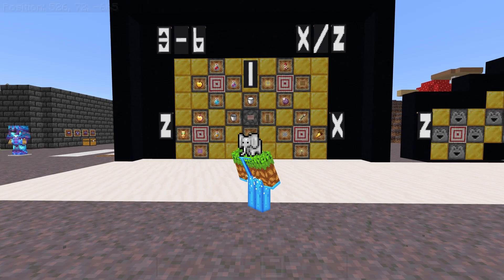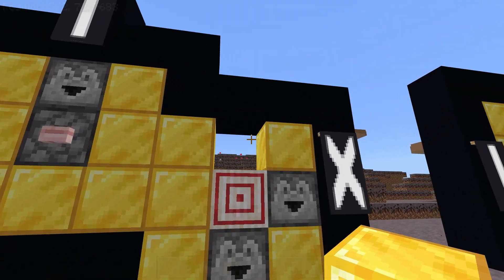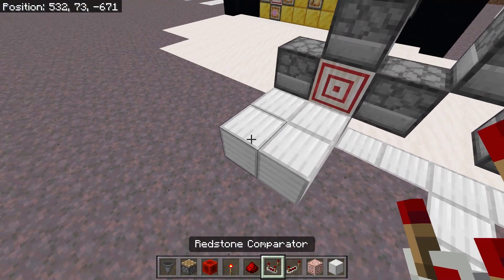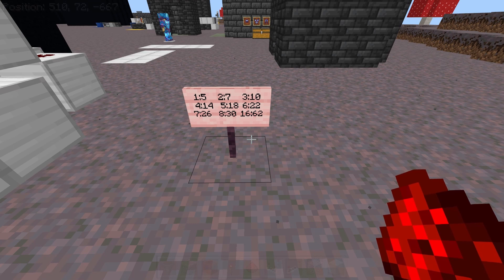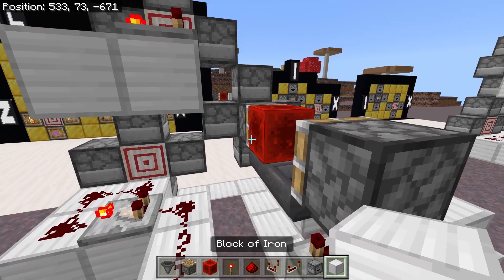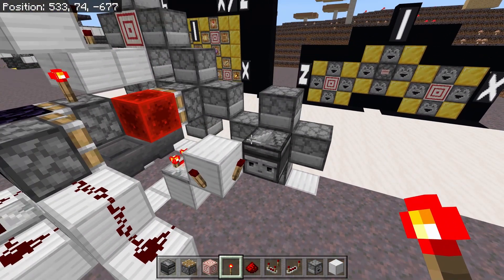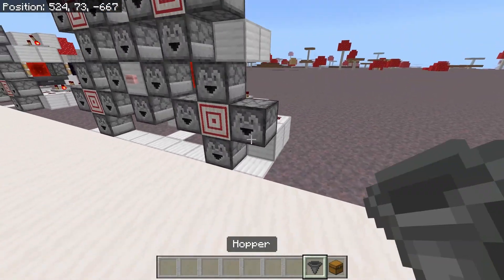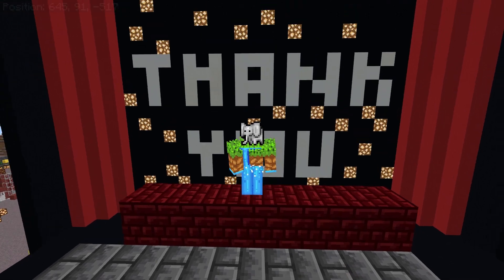Adjustable Item Dispenser Fast Droppers | Minecraft Bedrock Redstone Tutorial | MCPE XBOX PS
As requested I designed an item dispenser that will give you X quantity of X items at the push of a button. Simply decide what items & in what quantities you want them to be dispensed, so you can grab them at the push of a button. Hope you enjoy!

0:00 Showcase
1:36 Materials List
2:04 X Item Dispenser
4:56 1/2 of X Dispenser
6:23 2 Items
7:05 3 or 6 Items
8:21 Expanding the Storage